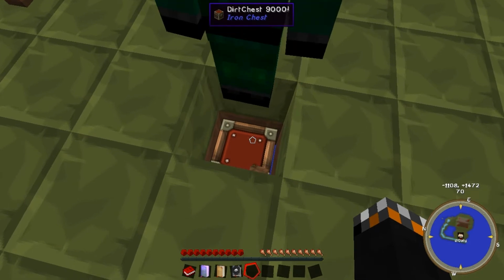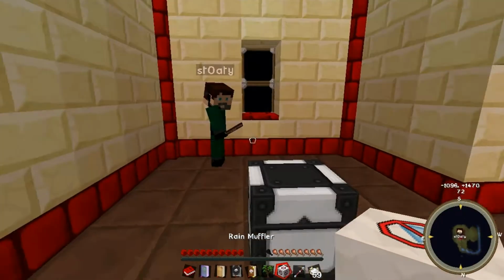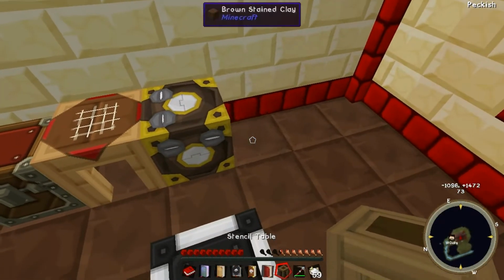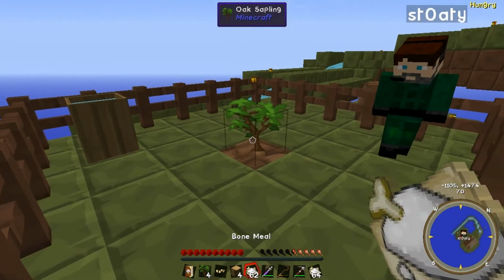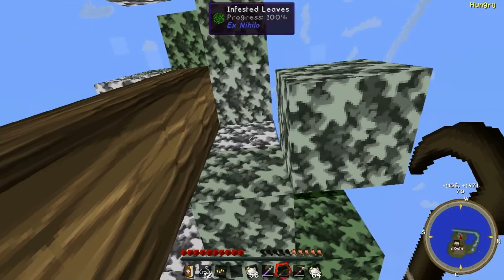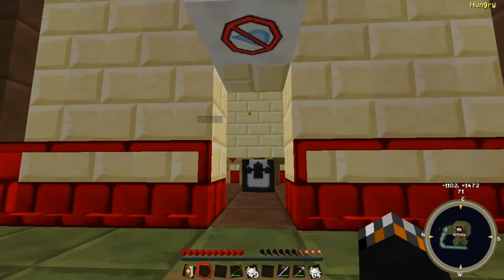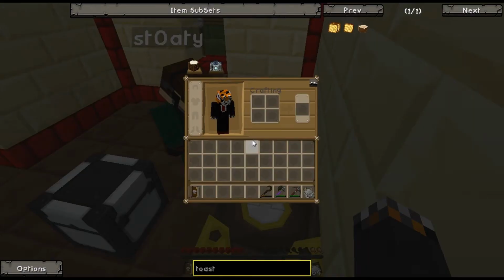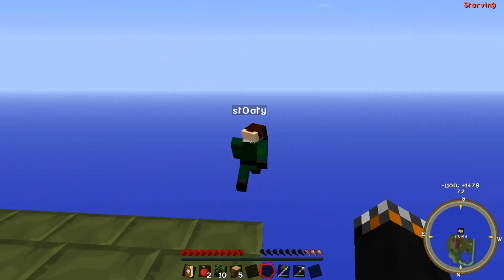Agrarian Skies #1 - With St0aty! "Starting Off"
We decide to play a little Agrarian skies, and get stuck right in! join us and see if we can complete the entire quest book on camera!